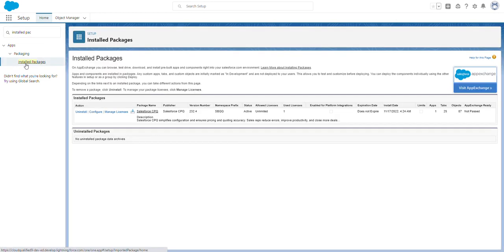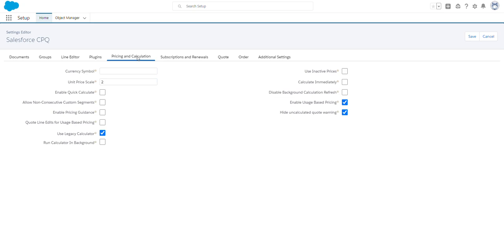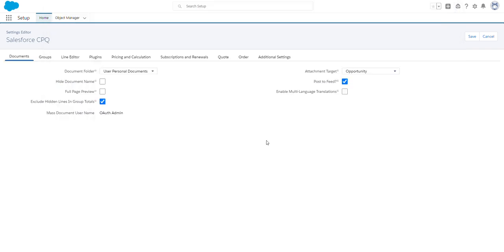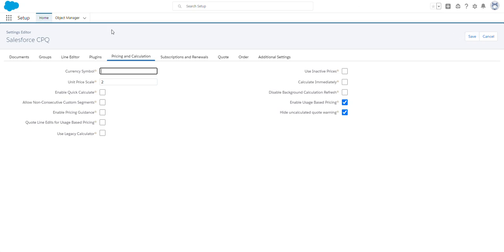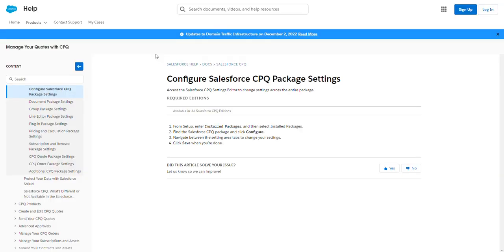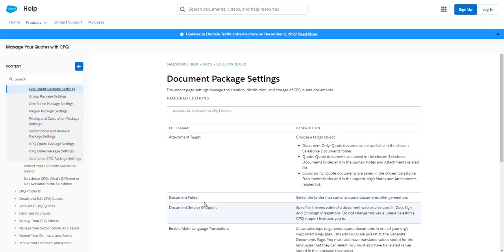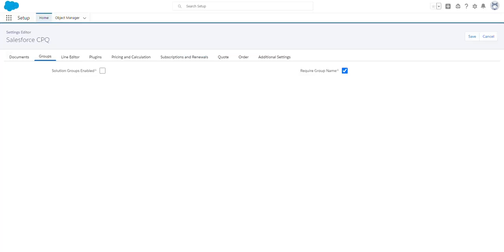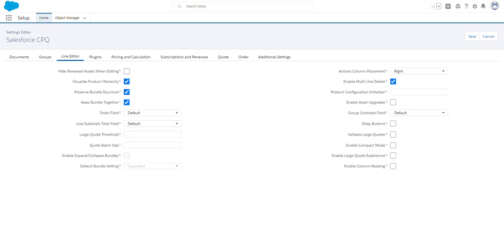Salesforce CPQ: CPQ Settings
In this video, I go over how to access and configure CPQ package settings. I hope you find it helpful!